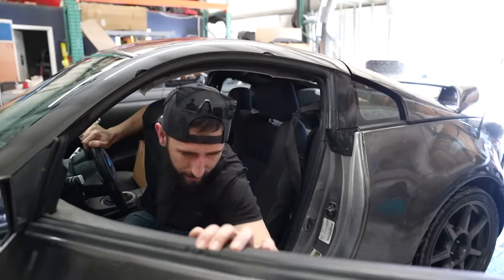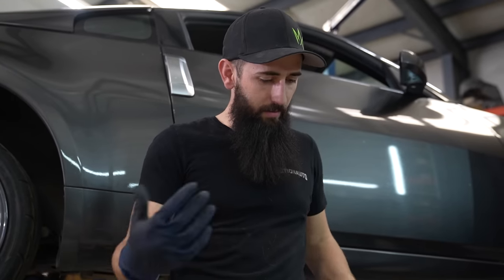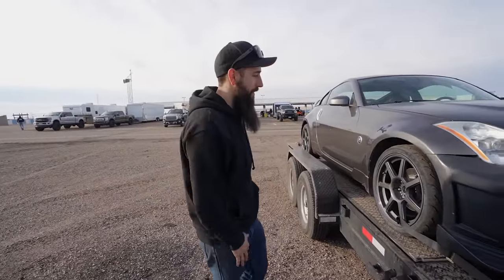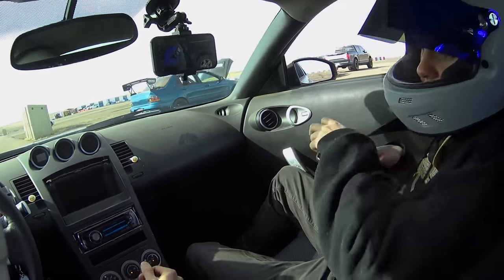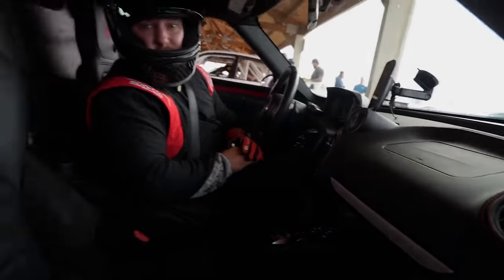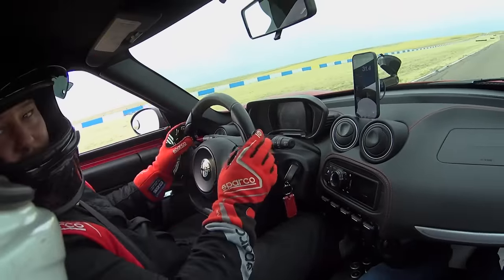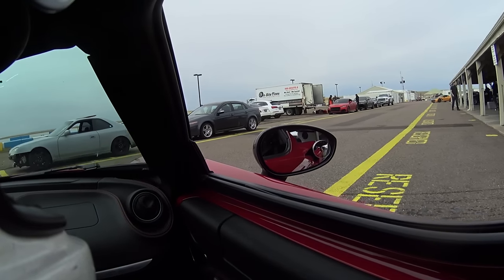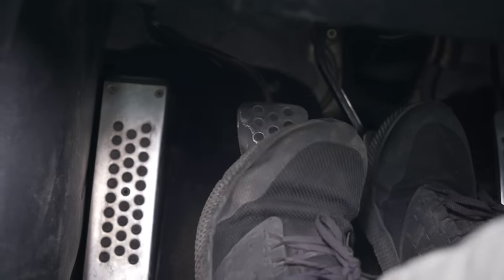Why I Will NEVER Sell The 350z!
Took the 350z to the track and found out why I might never sell it! It's such a good car to just hop in and thrash! The track day at High Planes Raceway in Colorado was probably one of my most fun ones yet, we drove with TommyFyeah, rode in a mid-engine Alfa Romeo and learned a lot about the 350z!

Thanks to Carparts.com for sending out some suspension stuff to get the 350z back on track!

Enter for a chance to win the 1JZ Swapped Lexus Is300 + $3,000 cash! Every $1 Spent = 1 Automatic entry for a chance to win!